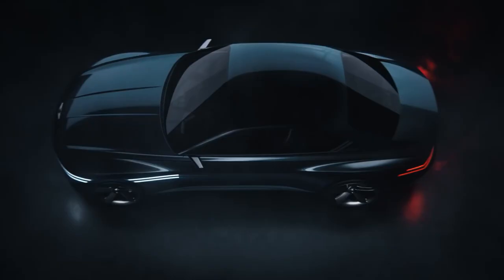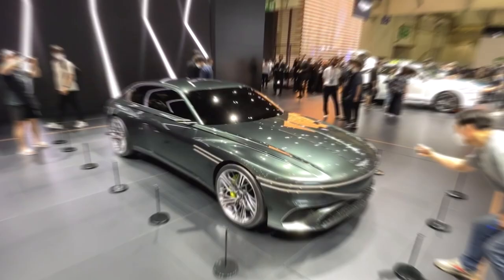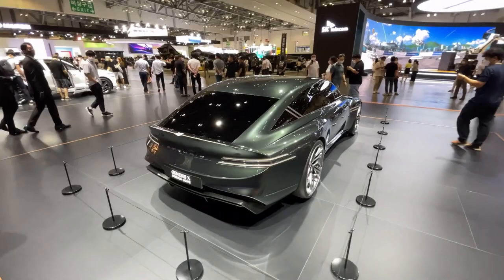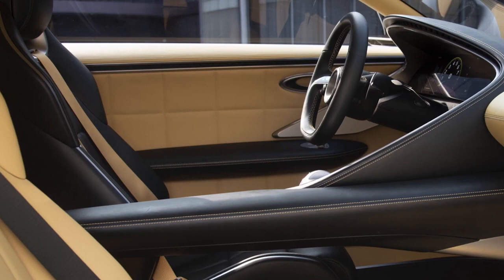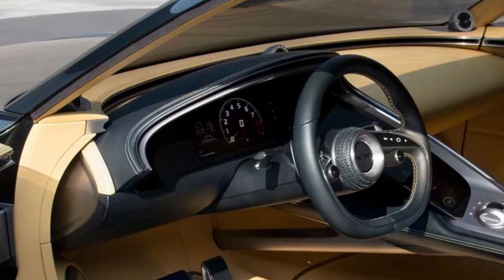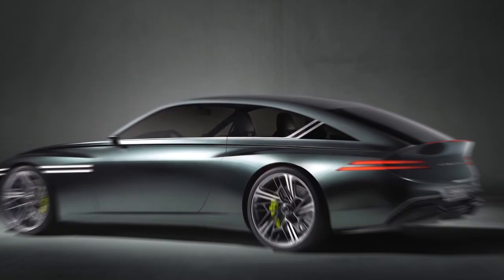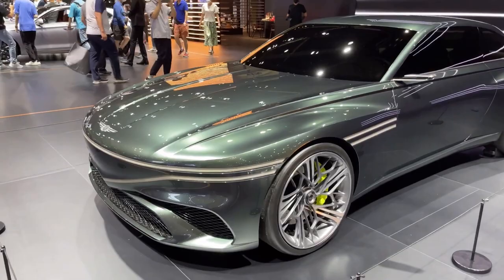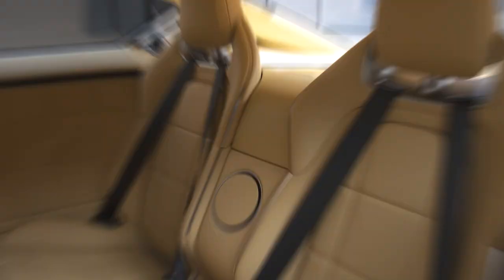Genesis X Coupe Concept || The Interior & Exterior is FINALLY Ready!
In this video, we'll talk about Genesis X Coupe Concept || The Interior & Exterior is FINALLY Ready!

Fully review cars in general to the most exclusive hypercars in the world. Brands like Ferrari, Bugatti, Lamborghini, Rimag, etc, and much much more will be discussed in great detail on this channel.

Genesis X Coupe Concept Interior Is Ready

The Genesis X Speedium Coupé concept launched back in April, but we're only now getting a look at the interior. So let's get straight into the video to know more about it!

Coupe Concept Interior

Luxury brand Hyundai unveiled the electric coupe concept interior at the 2022 Pebble Beach Concours d'Elegance, the event of Monterey Car Week. And it looks like it's ready for production.

Asymmetrical Interior

Designers have given the Genesis X Speedium Coupe an asymmetrical interior design with a driver-centred layout that the company says aims to beautify the EV driving experience. Most of the instruments and controls face the driver, with some of these items mounted on the spine differentiating the driver and passenger sides from the front of the cockpit. Both sides are further distinguished by contrasting colours, Pinegrove Green for the driver's side and Monterey Gold for the passenger side.

Drivers get an OLED display with graphics that are quite different from those found in internal combustion engine cars, Genesis claims. The vertical screen on the centre console manages most of the control functions, and the driver taps on the screen to start the car.

Genesis has partnered with Metal Sound Design for the audio system, which features a precision-milled aluminium tweeter to optimize sonic performance, according to the automaker. The speakers are also placed to produce optimal sound. According to Genesis, this work is being done to explore the future of audio experiences.

Traditional Features

The interior features traditional upholstered leather upholstery, as well as pieces of leather taken from old car seats and reused to cover the steering wheel. Genesis uses vegetable-tanned leather treated with plant-derived ingredients and breathable wheat bran. The latter, according to Genesis, requires less water and chemicals to produce.

Meanwhile, the exterior is an evolution of the 2021 Genesis X concept, with a fastback profile similar to the 2019 Mint and Essentia concepts. Neither of the previous concepts was successful, and we saw that too. not the case with the X Speedium Coupé. Genesis says the concept is a design statement that does not anticipate a specific production model.